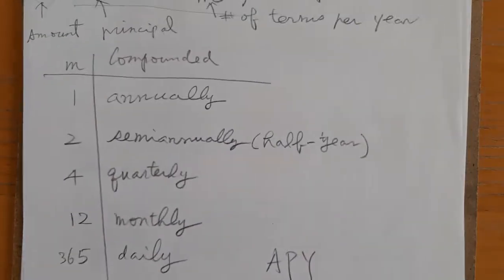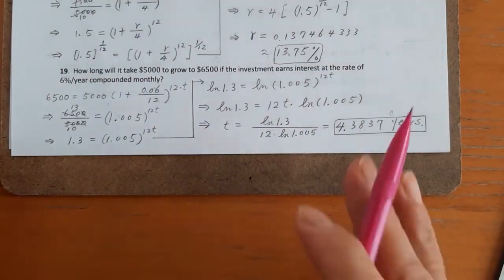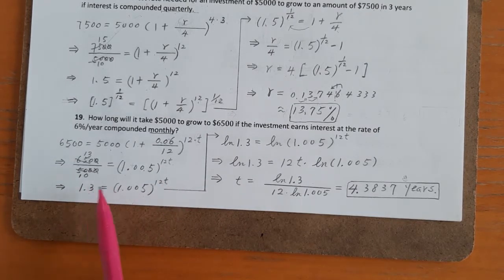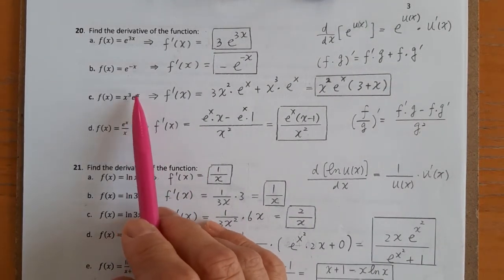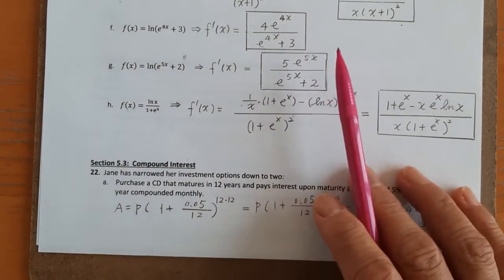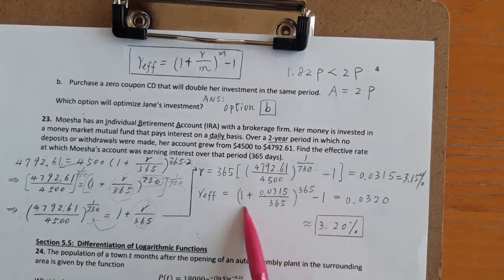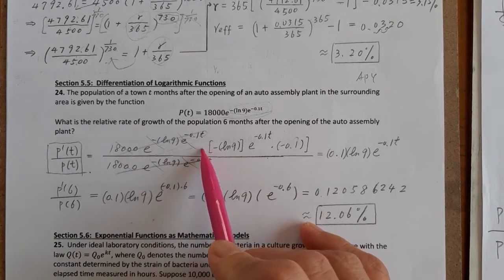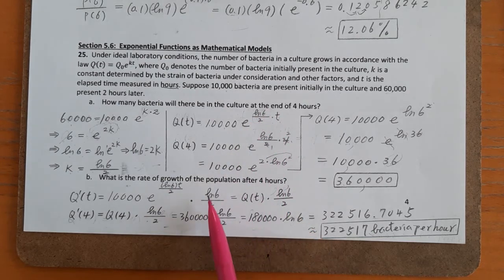Math 236 Chapter 5 Lecture Video Part 2